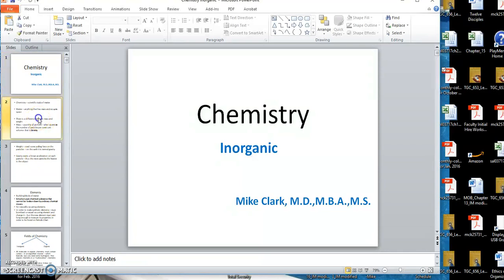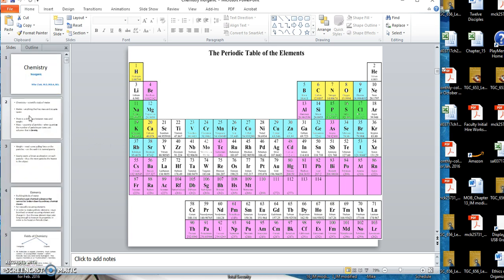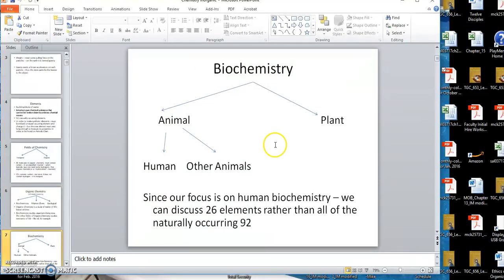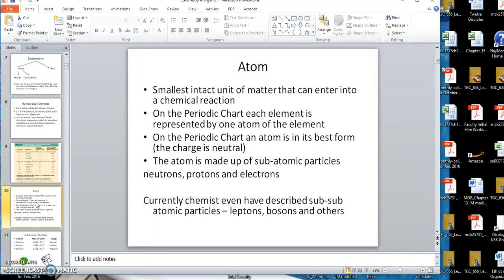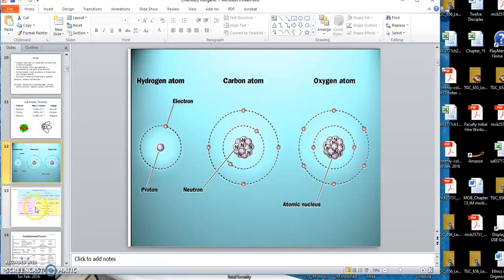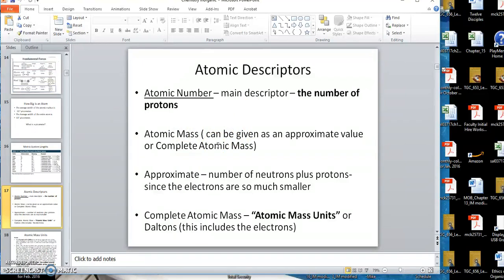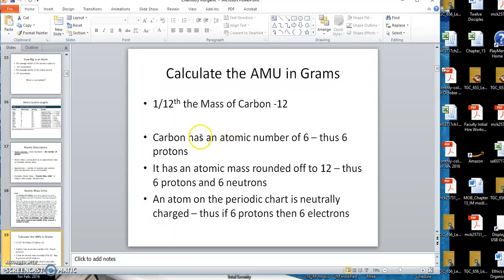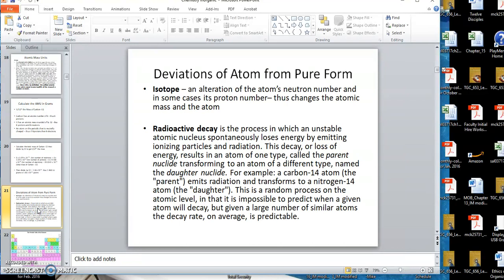Inorganic chem first 20 slides